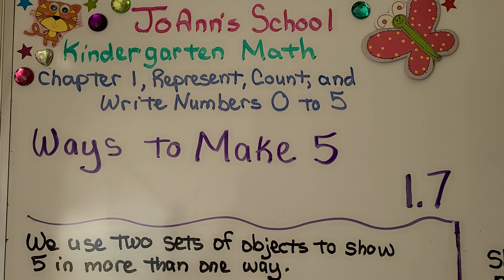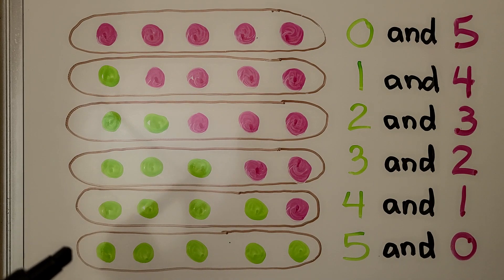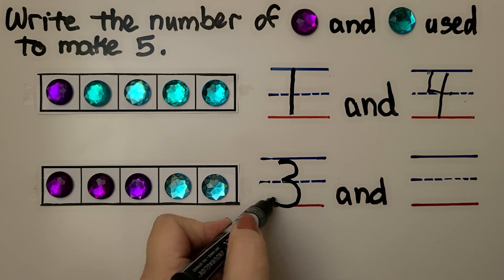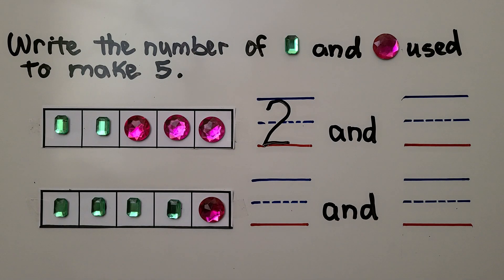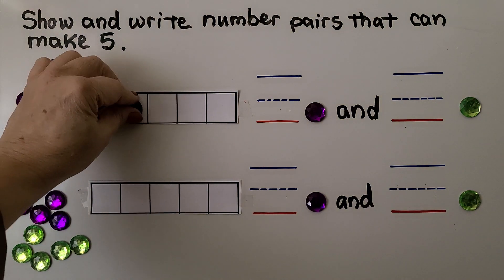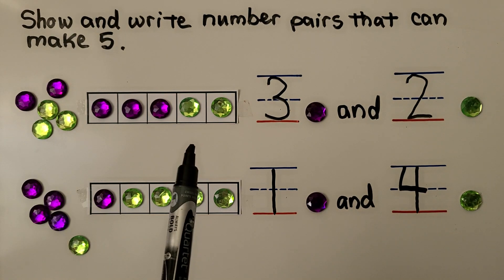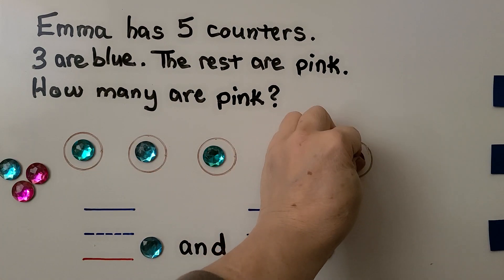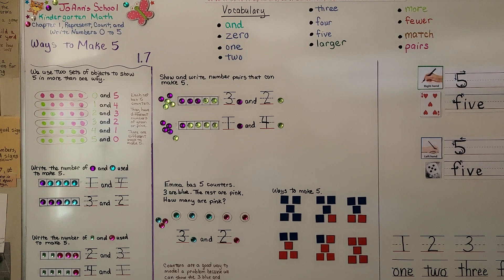Kindergarten Math 1.7, Ways to Make 5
In this lesson we use two sets of objects to show 5 in more than one way. We show number pairs that make 5. We write the number of counters that are used to make 5. We show and write number pairs that can make 5. We solve a word problem to find the missing number. Counters are a good way to model a problem because we can show a given number to see how many are missing.

Kindergarten Math 1.6, Count and Write to 5

Some writers will disagree with my methods and direction.